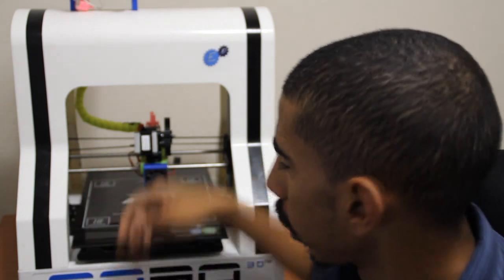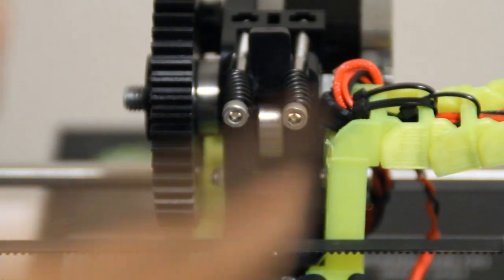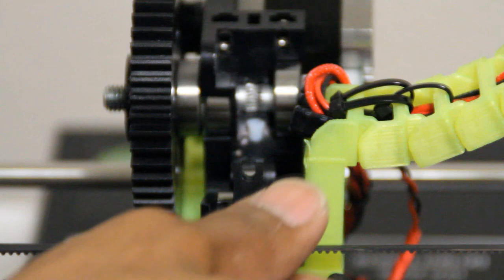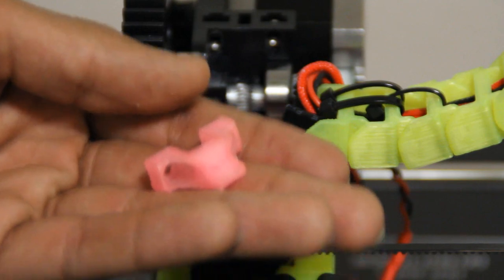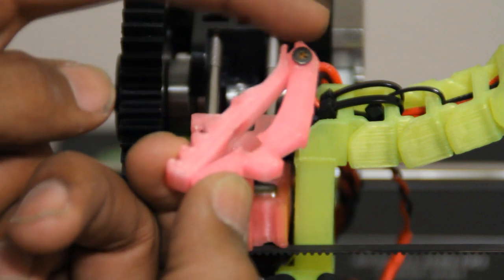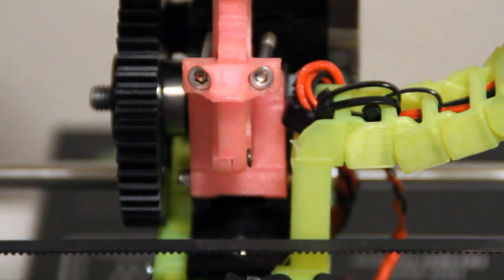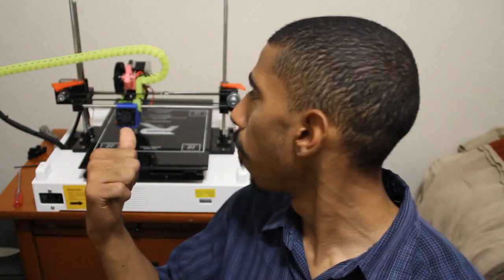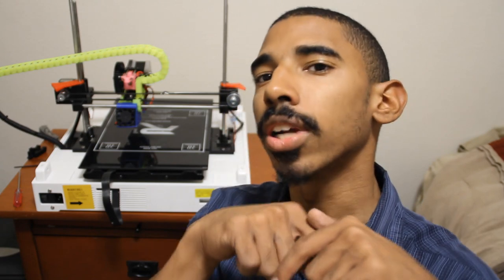Expert Mods: Filament Quickchange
This is a great mod! Thanks MSTieMenus!
It makes changing filament effortless.